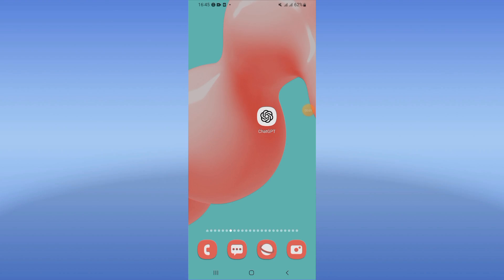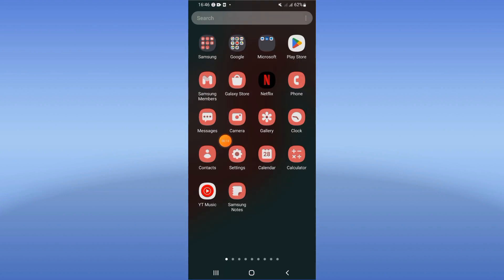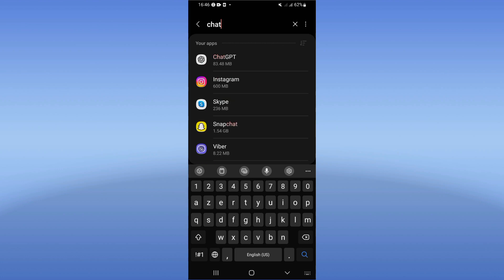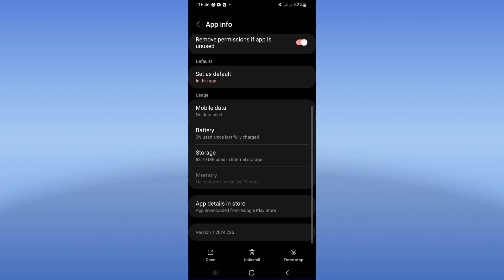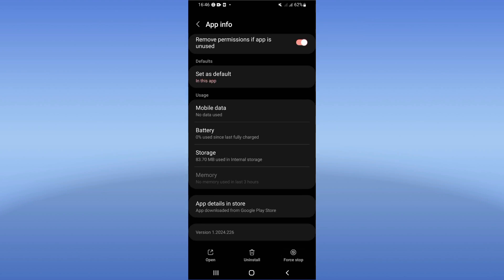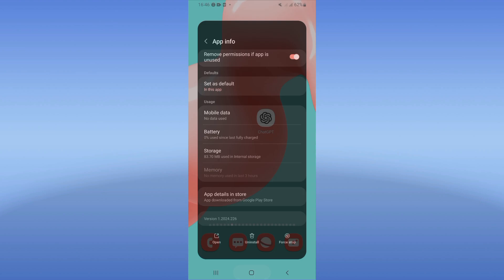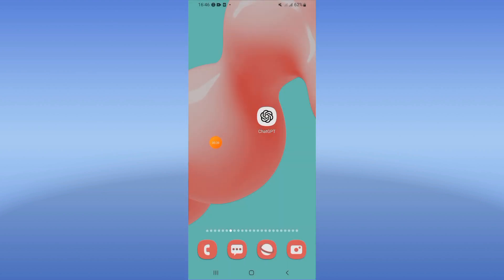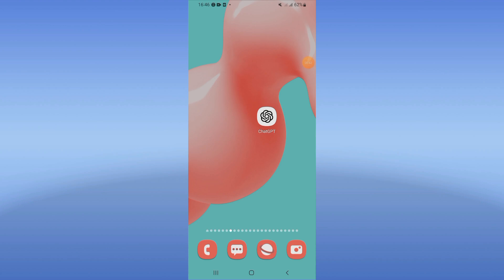How To Fix Crashing On ChatGPT App 2025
in this video we discuss :
How To Fix Crashing On ChatGPT App 2024